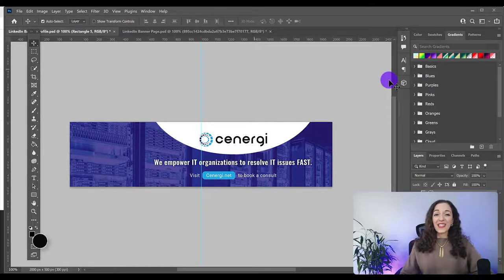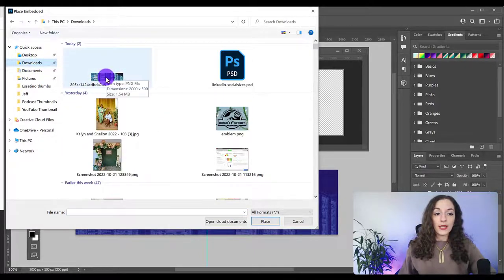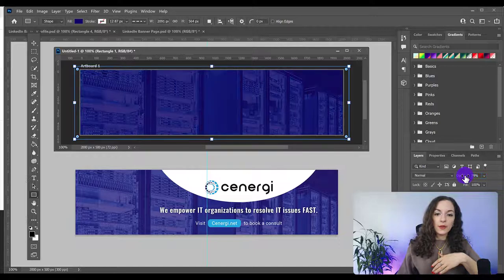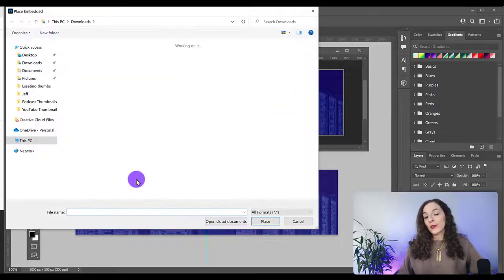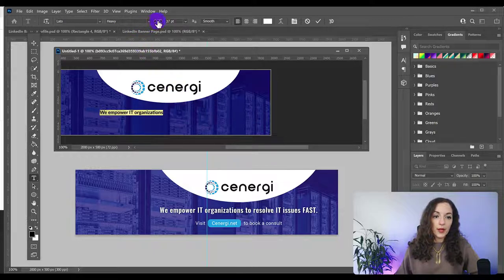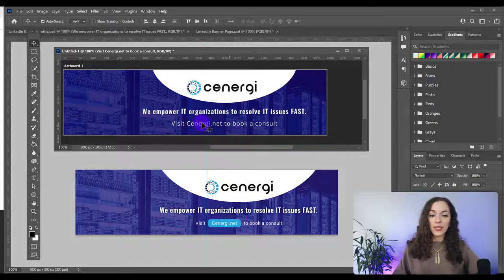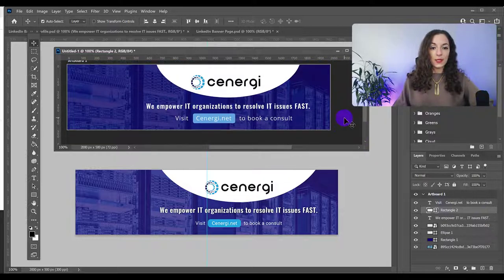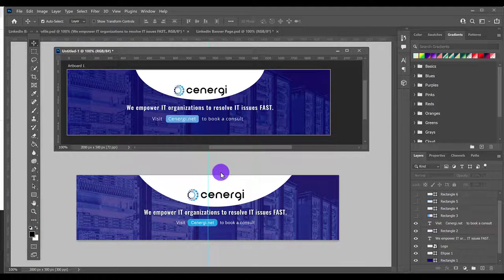How to Design Linkedin Banner in Photoshop | Clean, Pro & Fits All Devices!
How to Design Linkedin Banner in Photoshop for your Profile and/or Company Page // In this Photoshop tutorial, I'm going to show you step by step how to make a LinkedIn banner or LinkedIn cover that looks professional and clearly states what you offer, so you can make a great first impression.

🎨 HIRE ME ➤ Want to outsource your LinkedIn Banner Design?

🎥 ➤ OUR FILMING GEAR:

✦ Cameras:

1. DSLR Camera: Canon M50

2. Webcam Camera: Logitech c930e

✦ Microphones:

1. USB Mic: Fifine Technology

2. Lapel Mic: PowerDeWise